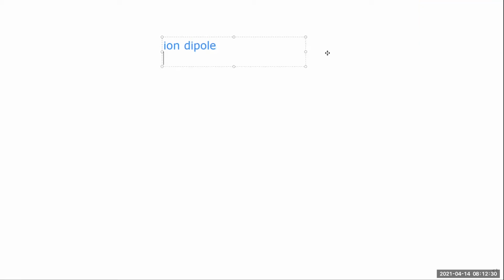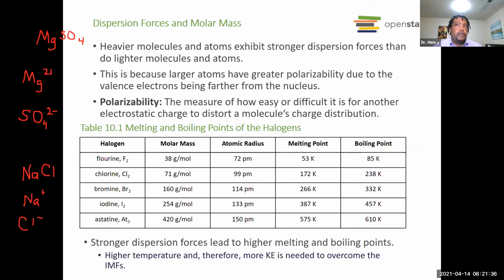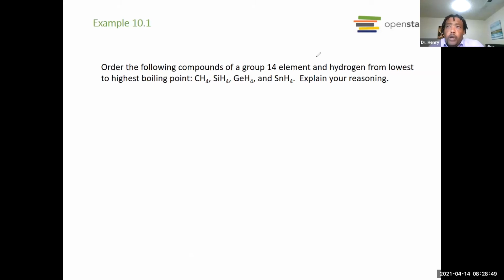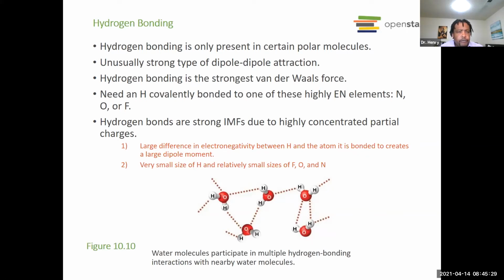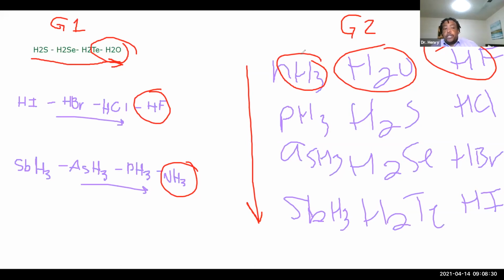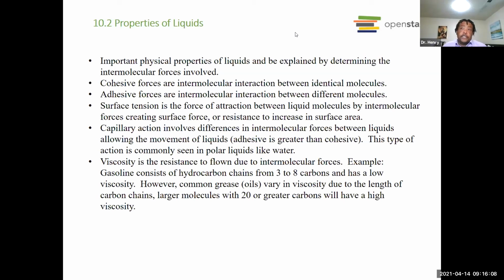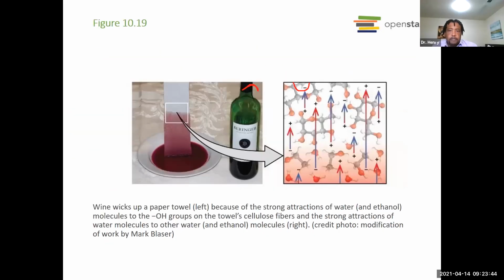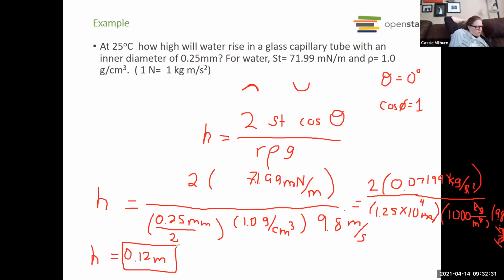Chem1B: Chapter 10 (continued) Morning Lecture - April 14, 2021